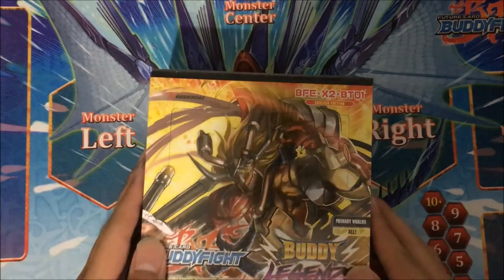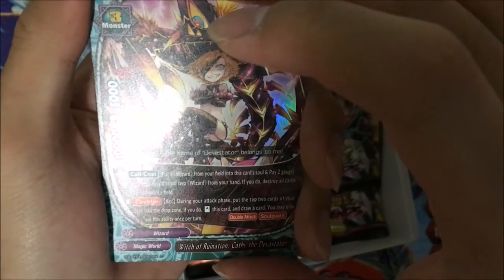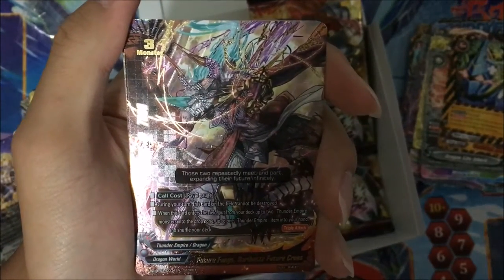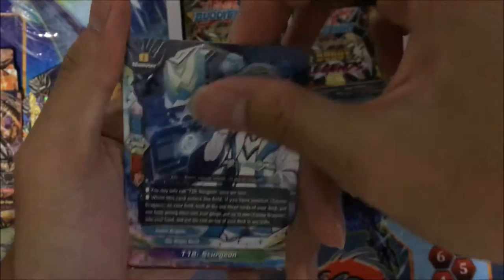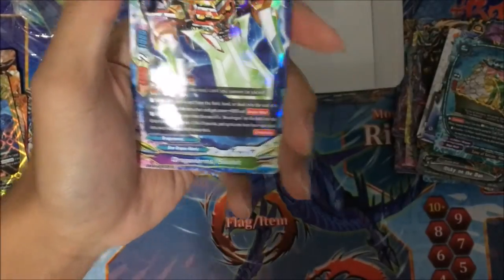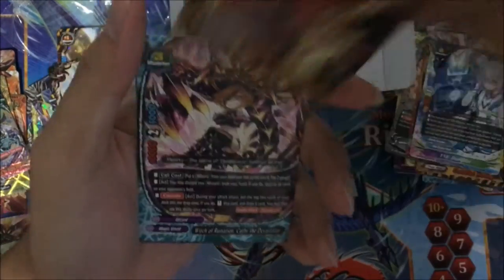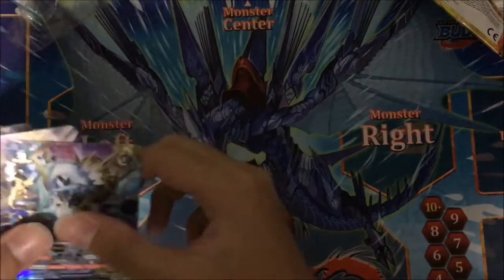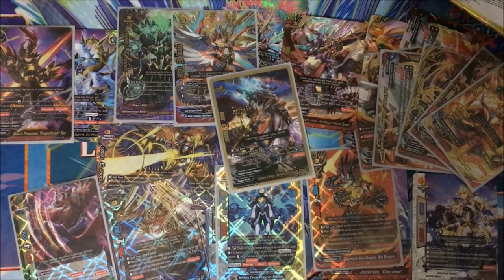Future Card Buddyfight! X2-BT01 Buddy Legends Product Opening Part 2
Send me stuff! I'll open them on camera
My Mailbox 883609
Singapore 919191